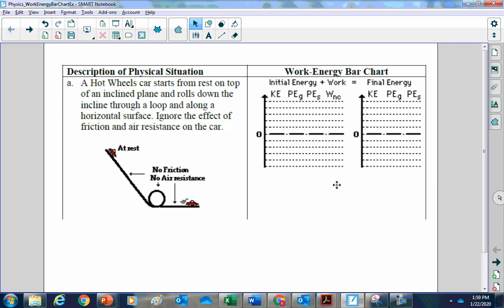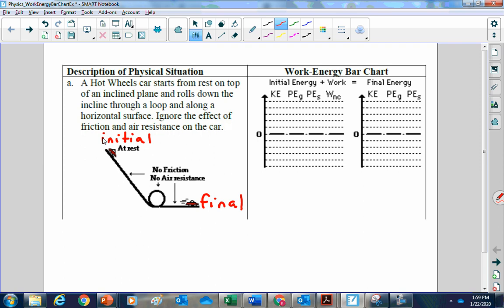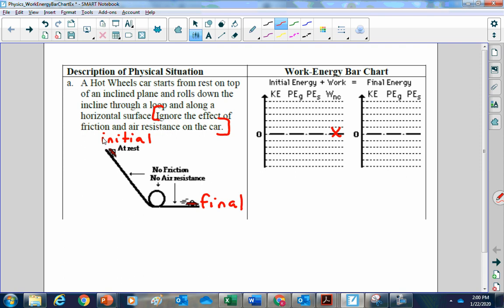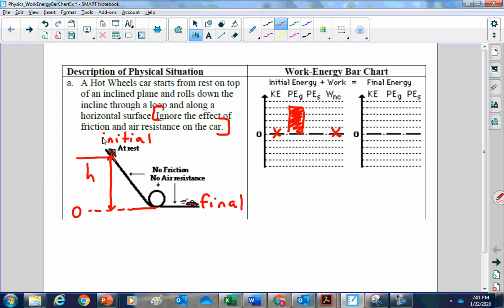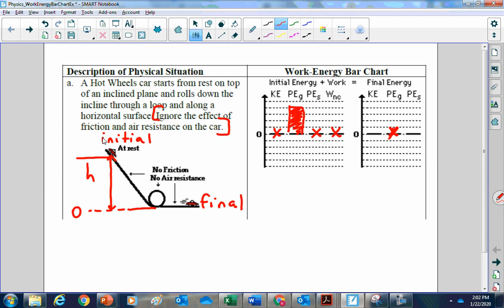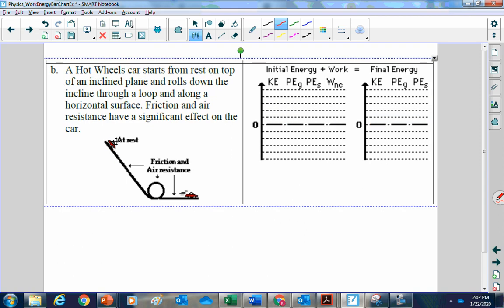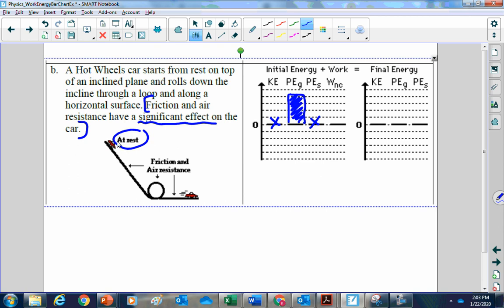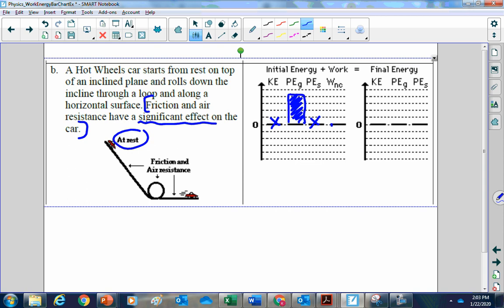Physics WorkEnergyBarChartEx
How to make work-energy bar charts